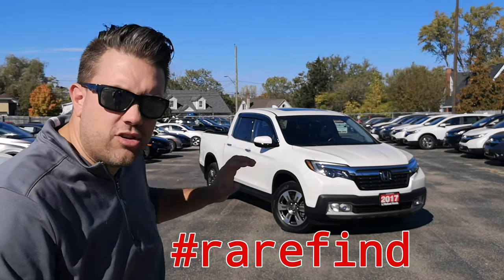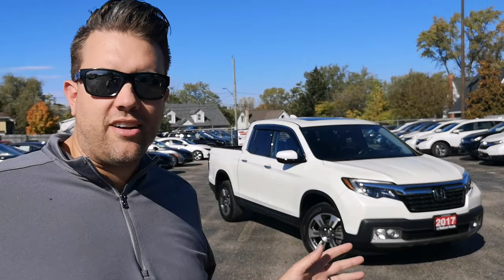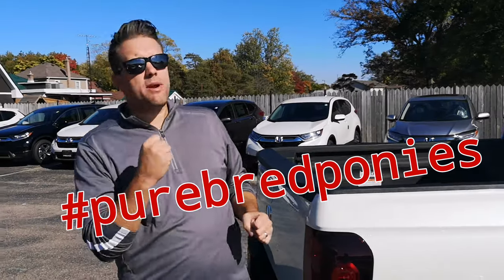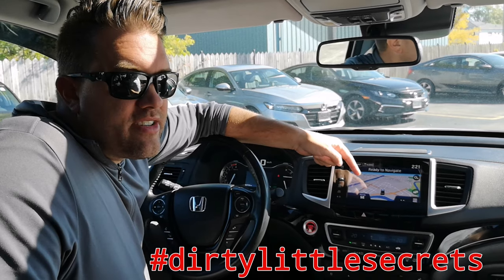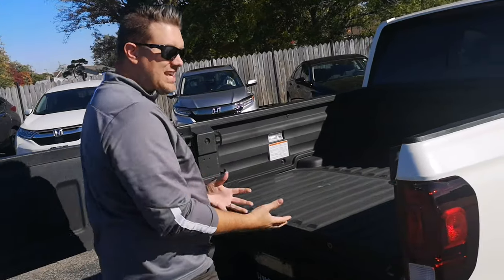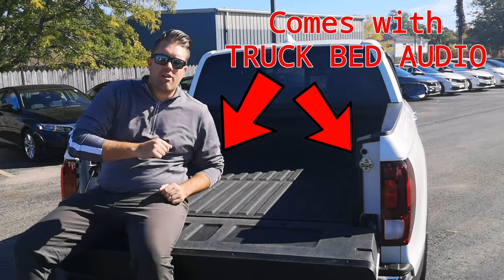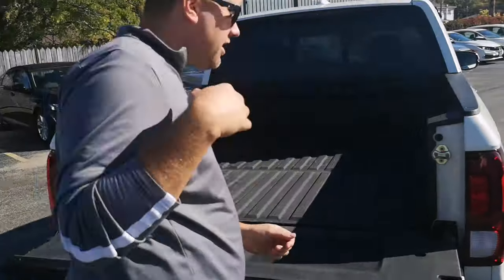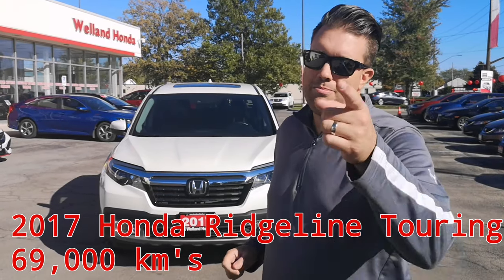2017 Honda Ridgeline Touring | Auto Guy Bri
2017 Honda Ridgeline Touring for sale! Only $36,900 +HST and only 69,000 km's. It's a steal of a deal and there are so many goodies under the hoodie!

Ask for Auto Guy Bri

Come to:
Welland Honda
16 Lincoln Street West
Welland, ON